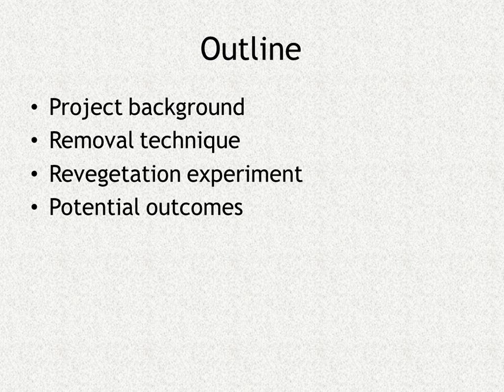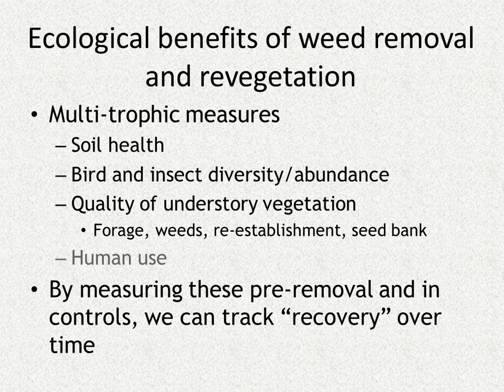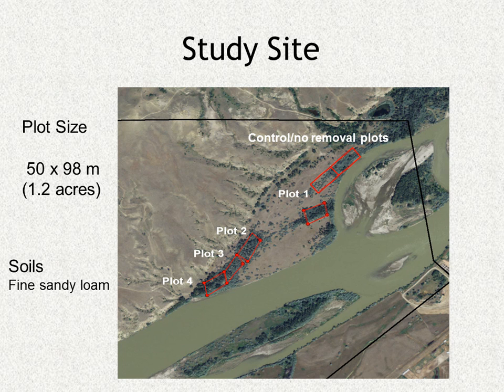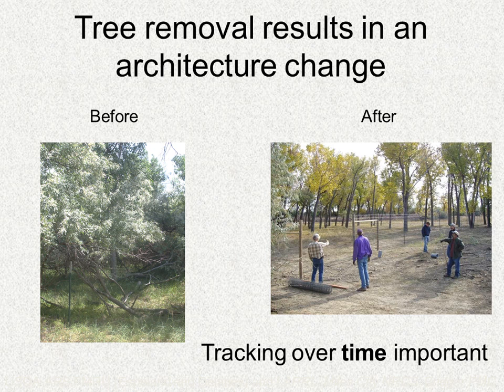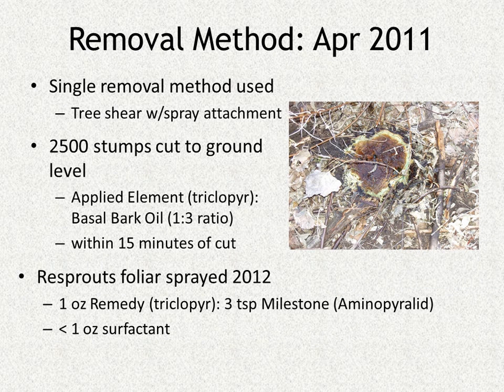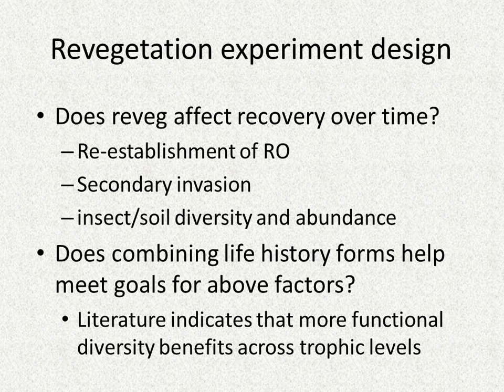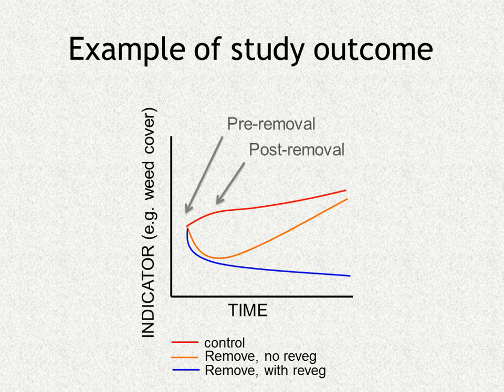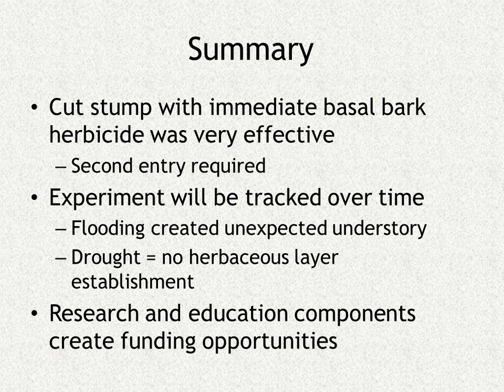Erin Espeland- Tracking Ecosystem Recovery in Response to Invasive Tree Removal and Restoration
The Russian olive tree (Elaeagnus angustifolium) has spread throughout North America in riparian woodlands in riparian woodland communities threatening native species such as cottonwoods, willows, box elder and green ash trees. How does Russian olive removal and deliberate revegetation affect ecosystem recovery? We removed approximately 2500 Russian olive trees at Fort Keogh Livestock and Range Research Laboratory in Miles City, MT. The removal was conducted in spring 2011, using a tree shear with spray attachment and treating stumps with 1:3 triclopyr to basal bark oil within 15 minutes of the cut. About 3.9% of removed trees resprouted due to a summer 2011 flood. Resprouts were foliar sprayed with herbicide. Of stumps cut in spring 2011, 2.6% resprouted in 2012. Within each of four 1.2-acre areas within the removal, we have established four restoration treatments and one control (no restoration) treatment. The four restoration treatments are to examine competitive/facilitative effects of planting different growth forms together and to examine differential prevention of secondary plant invasions. We will compare our results from removal areas to data collected from two, 1.2-acre nearby reference plots where Russian olive trees are still present at high densities. Pre-removal data showed that cheatgrass (Bromus tectorum) was present in low densities in the plots, and we suspected that post-removal, cheatgrass might capitalize on the disturbance to invade the area. However, one year post-removal, removal and restoration activities have not increased the presence of problem species such as cheatgrass. Soil biota in reference plots appear to vary more among years compared to removal plots. Densities of saltcedar (Tamarix spp.), Russian olive seedlings, and cottonwood (Populus deltoides) seedlings are all greater inside removal areas compared to reference plots, although this might be due to the fact that the reference plots did not flood in 2011.